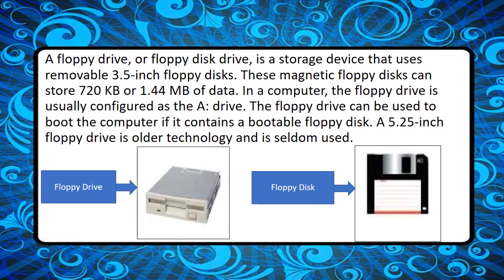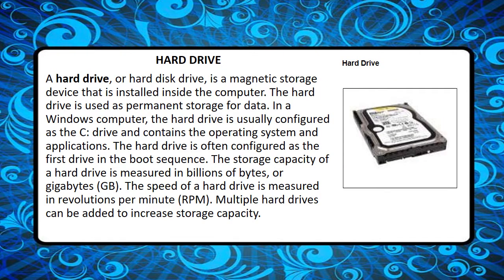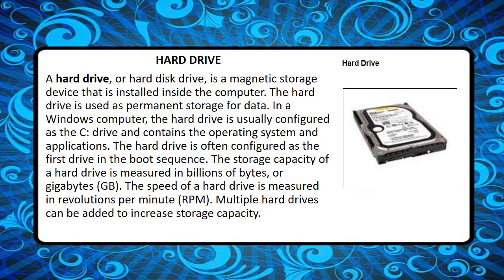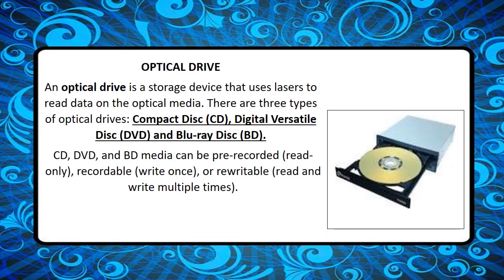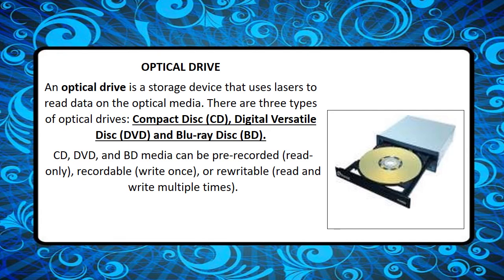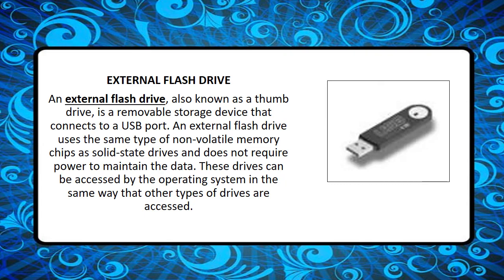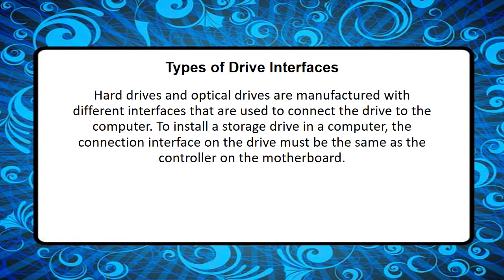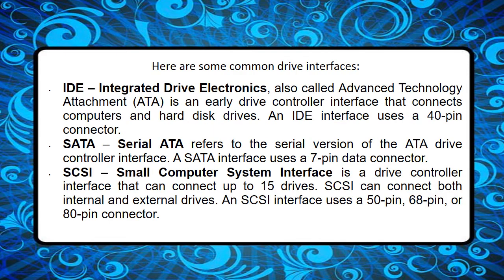ICT 7 Quarter 3 Week 2 Lesson